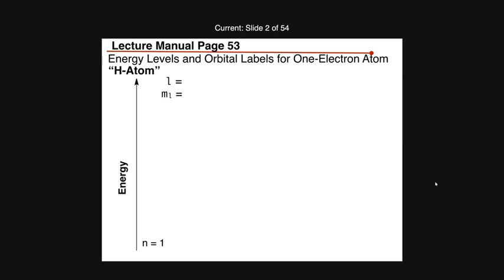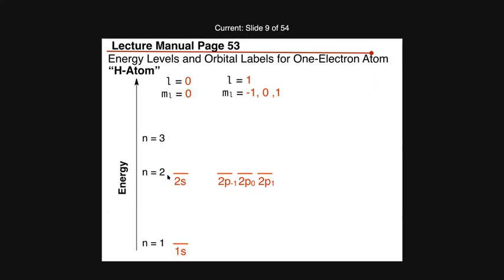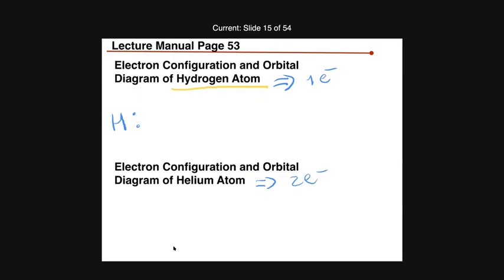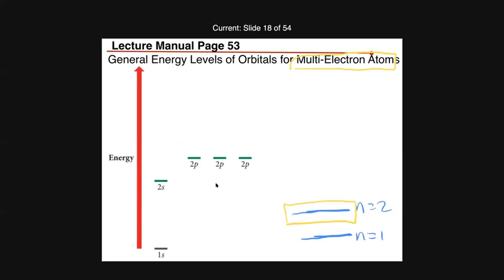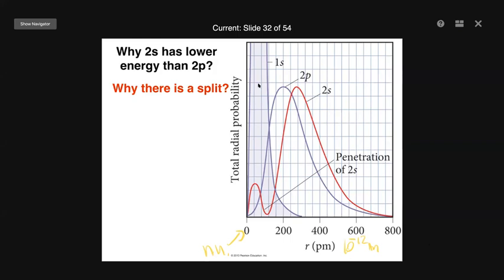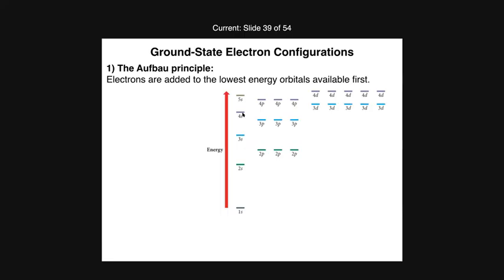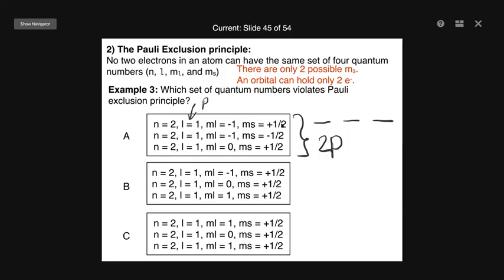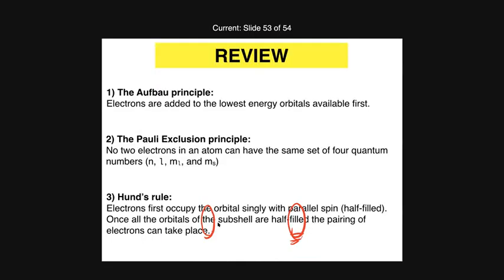CH 121 Lecture Video 4.1